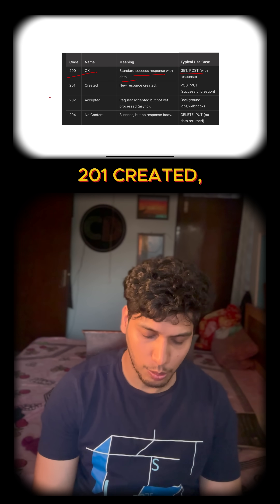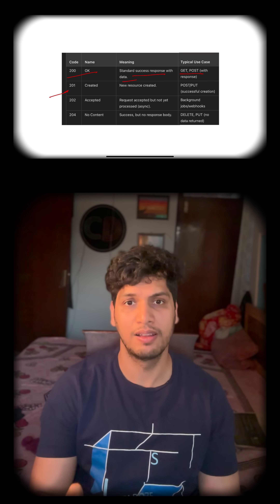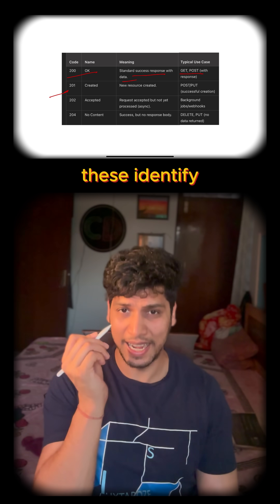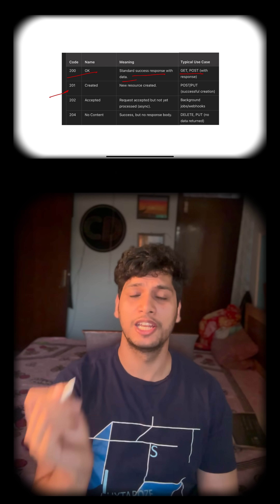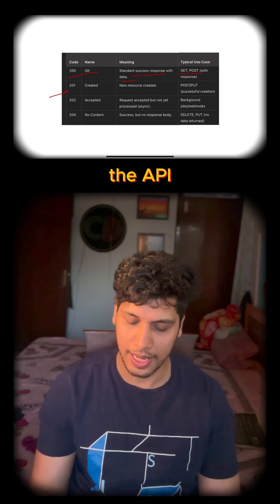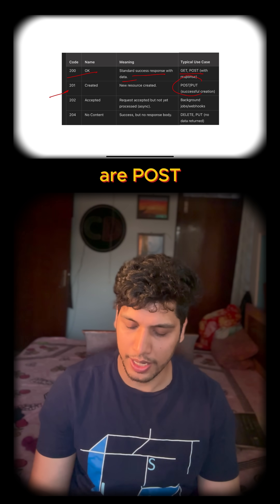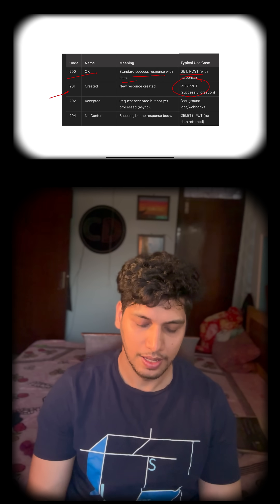How does a microservice positively respond to the incoming API calls?